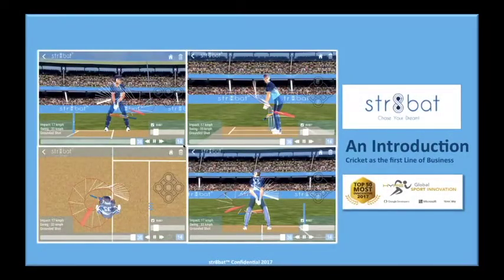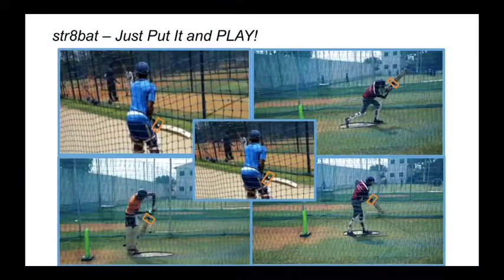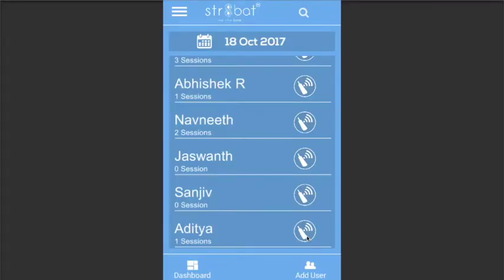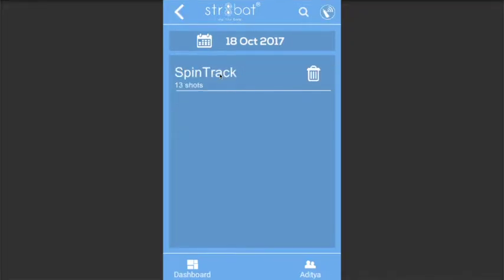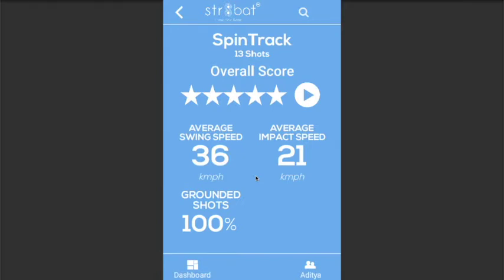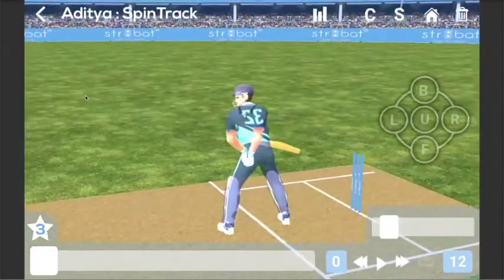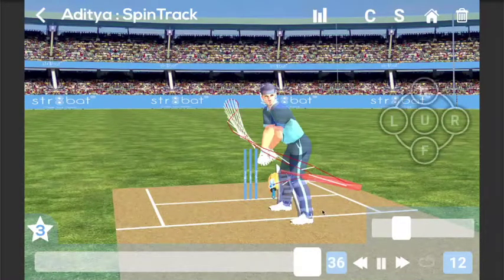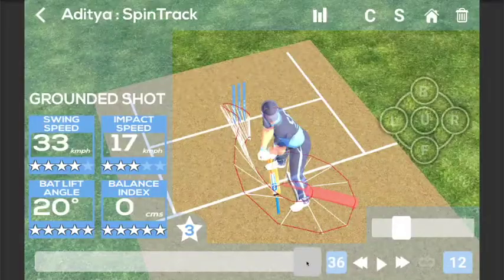str8bat Product Video | Cricket Bat Sensor | Cricket App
What is str8bat?
str8bat is a wearable technology and a Cricket Bat Sensor stuck on the back of your bat, and its App installed on your phone, record, analyse and enhance every aspect of batting.
str8bat's vision is to enhance the game of cricket (and later other sports) by using wearable technology to enable budding and professional players to develop their skills. It gives actionable insights to players and coaches and help them build their muscle memory & skills.